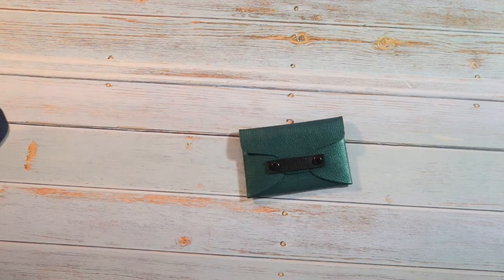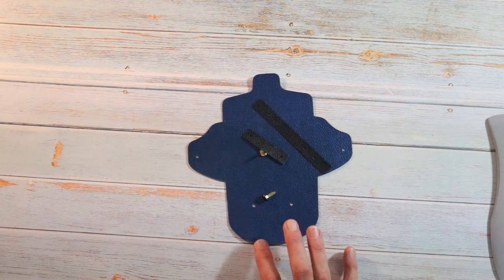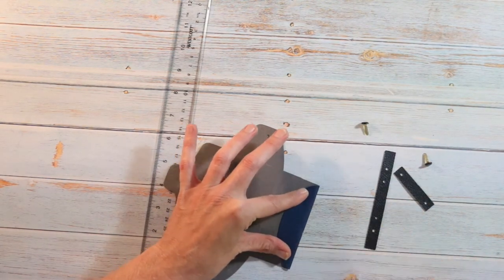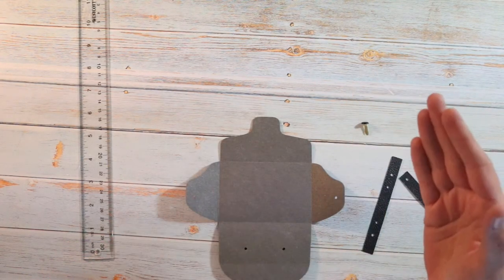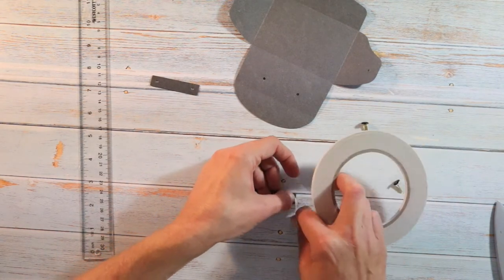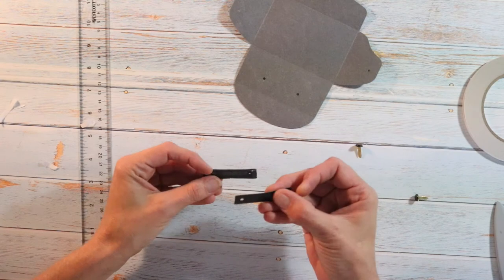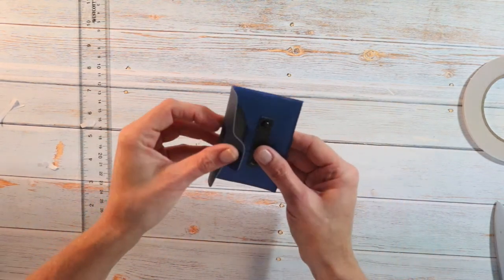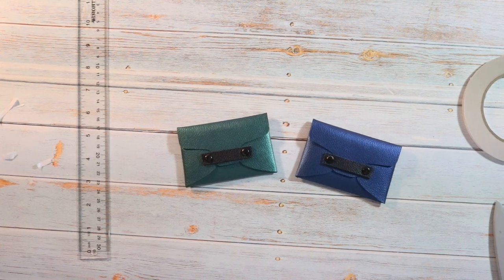Faux Leather Card Case | Brother Scan N Cut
Hi everyone, today we are using the Brother Scan N Cut to make this adorable faux leather card case. This would make a great for dad for Father's Day. You can put pictures in it or gift cards to his favorite store. Hope you enjoy!

USA